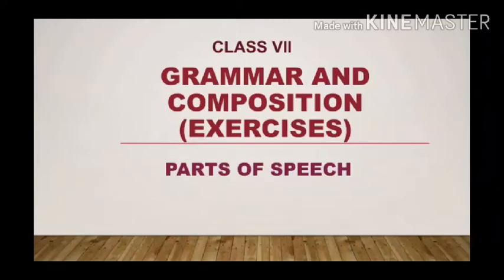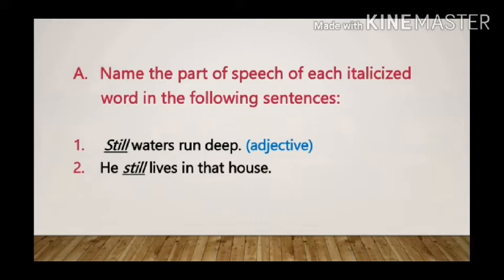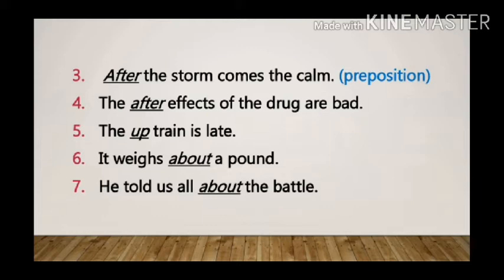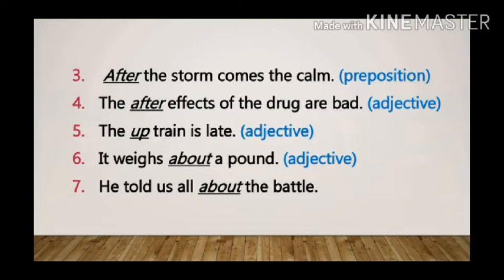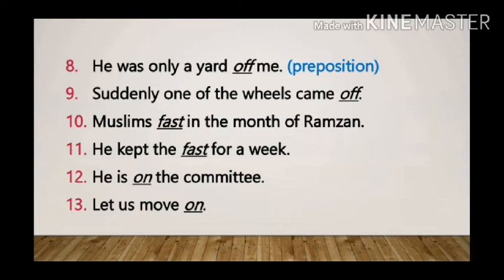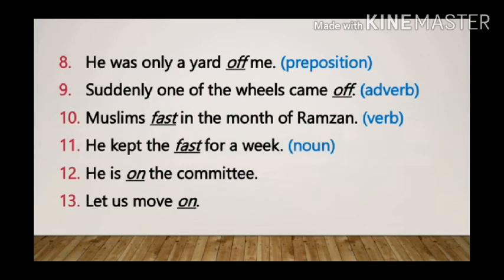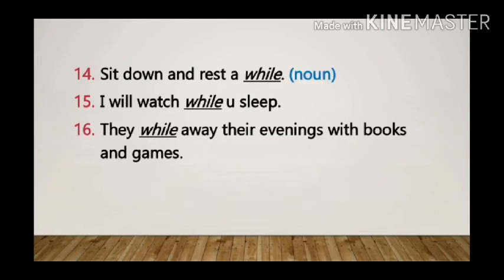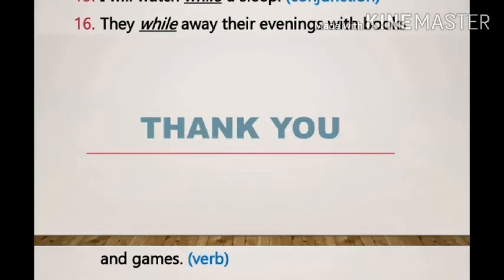Cl 7 Grammar, Parts of Speech, Exercises